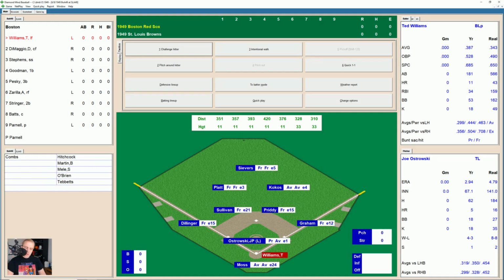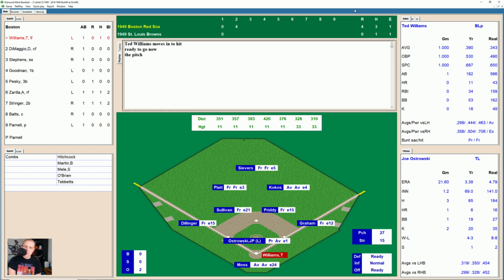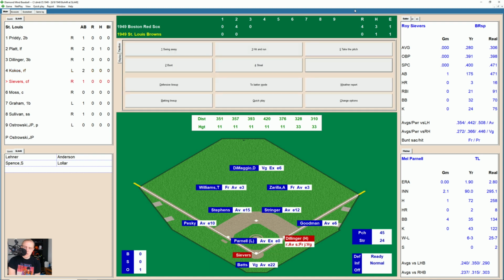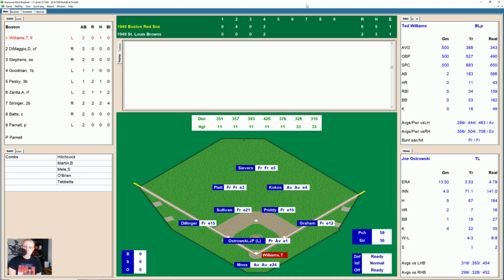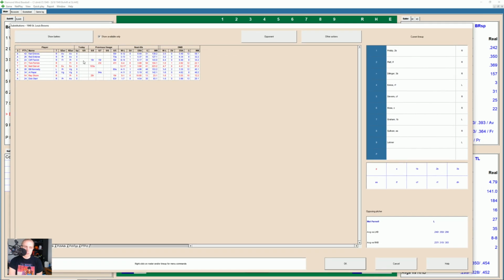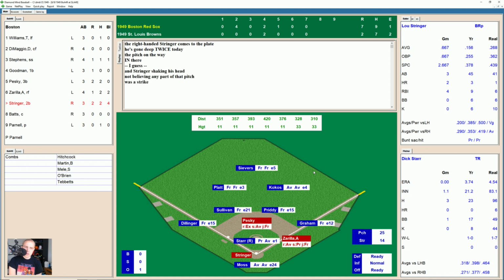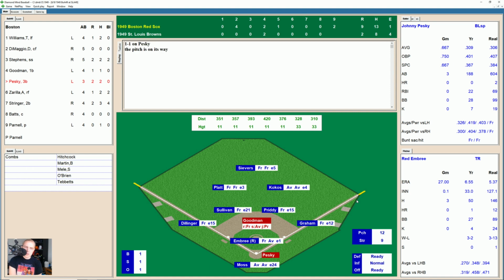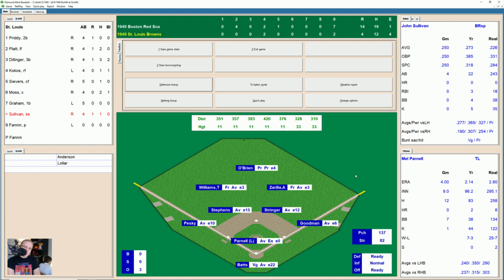Underrated | Red Sox at Browns | 6/9/1949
Today's star is a player you've probably never heard of.  Find out what happens in the next chapter of my 1949 Major League Baseball replay with Diamond Mind Baseball!